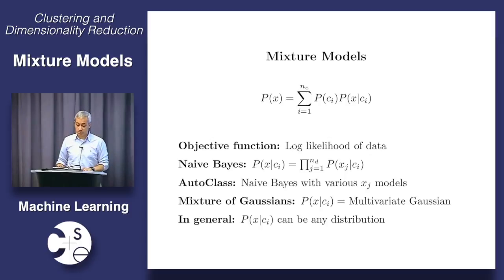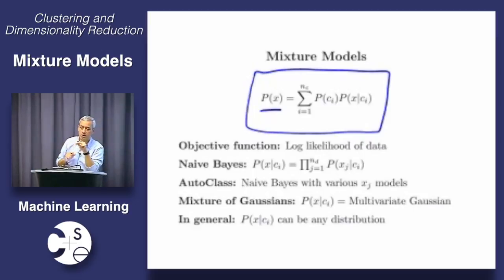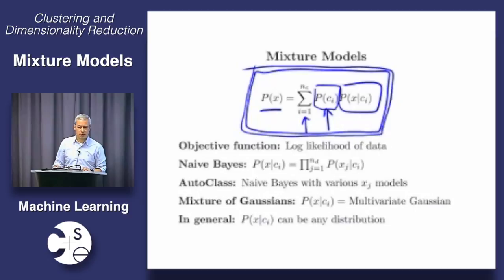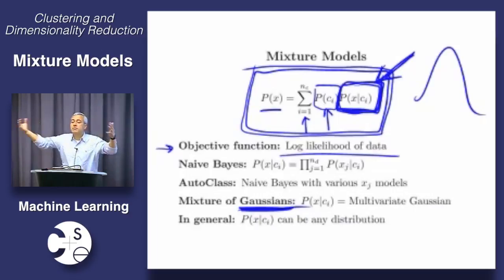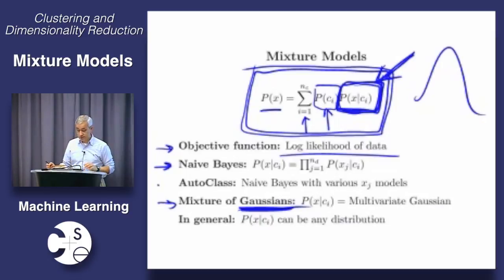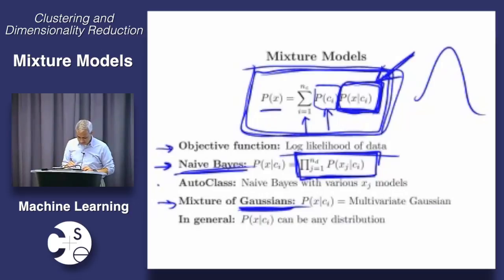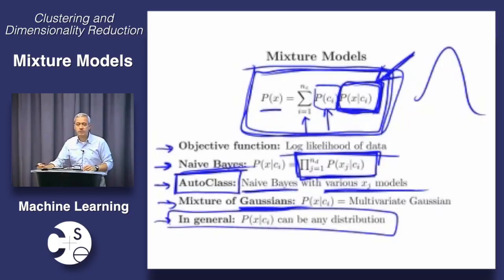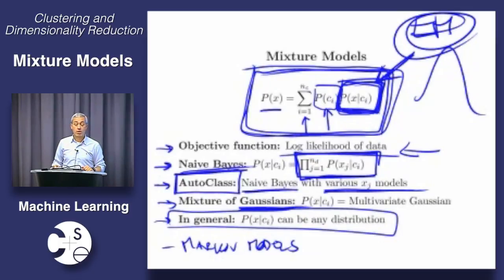5. Mixture Models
00:00:00 - Mixture Models
00:00:17 - K-Means Works If ...
00:00:38 - Mixture Models